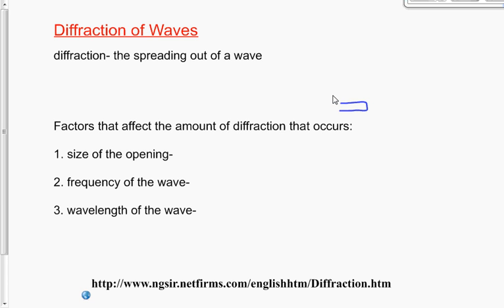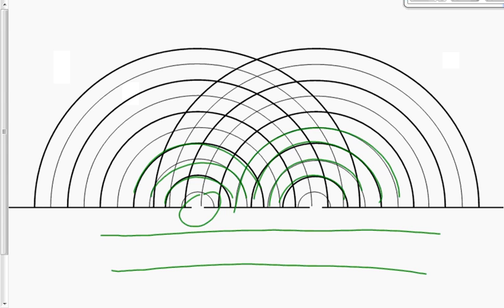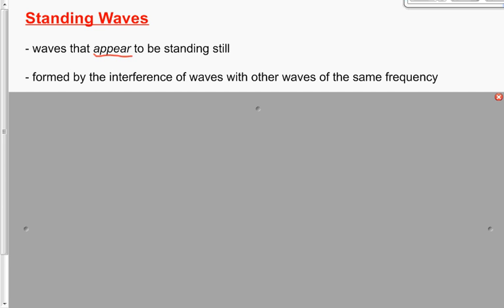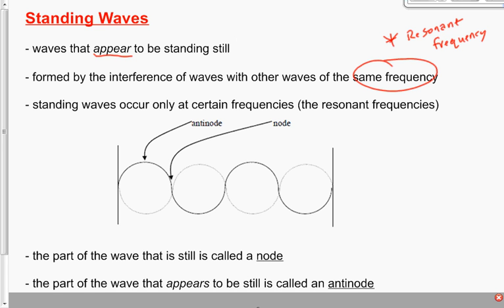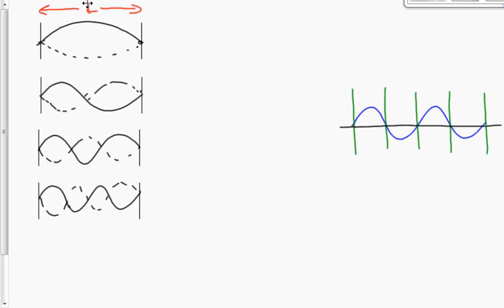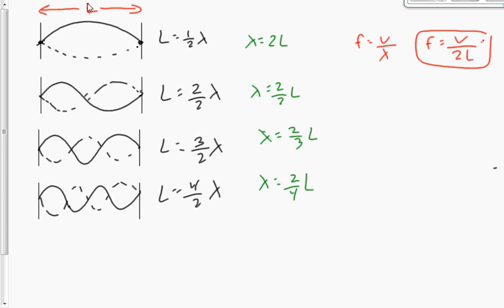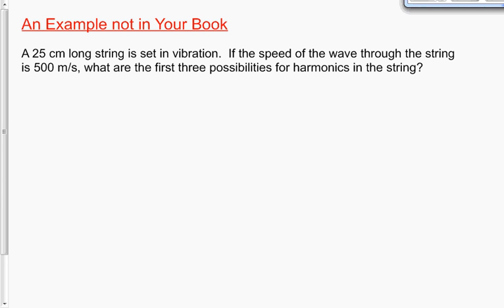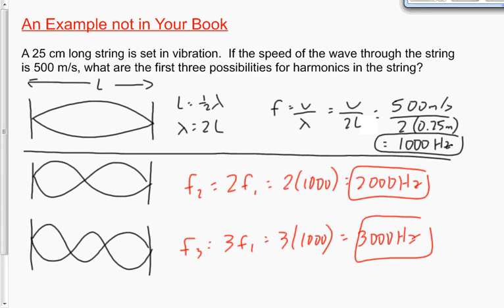(416-P2014F) Standing Waves